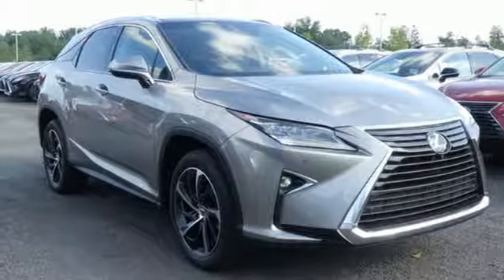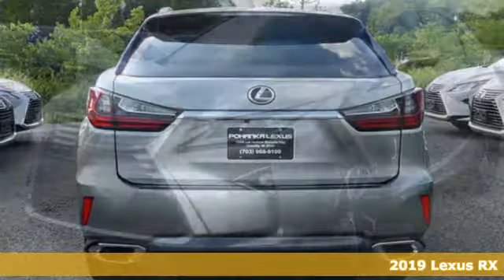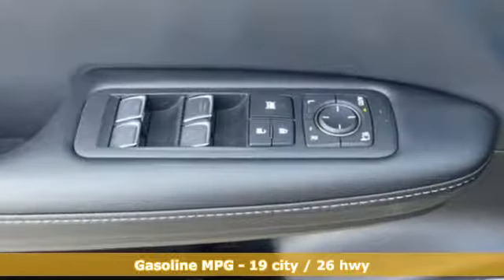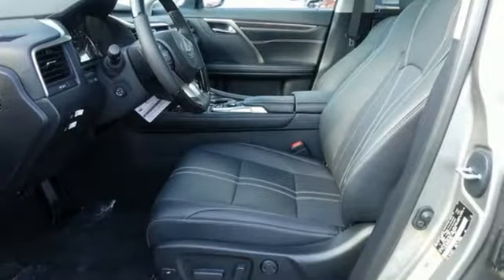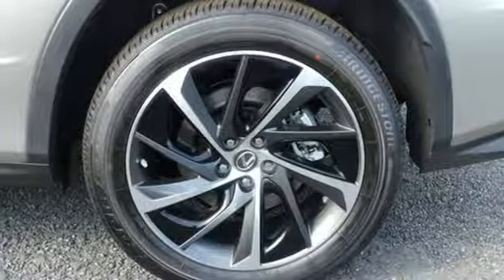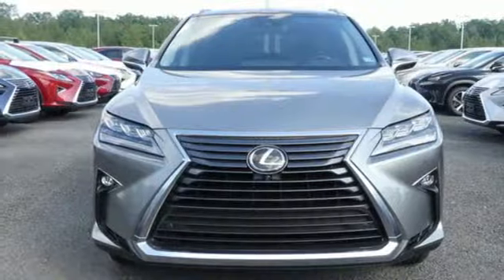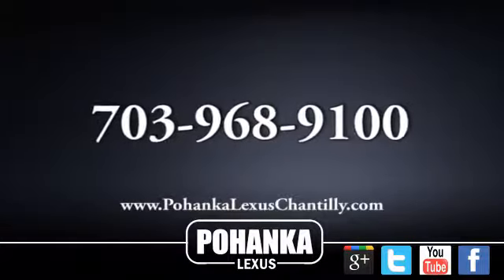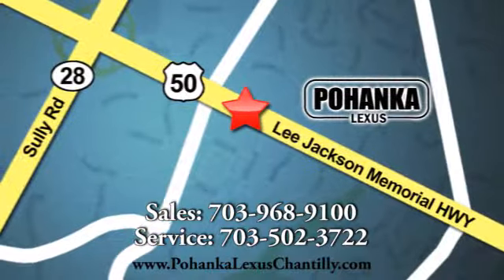New 2019 Lexus RX Chantilly Dale City VA DC, MD RXKC201624 - SOLD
Year: 2019
Make: Lexus
Model: RX
Trim: RX 350 AWD
Engine: L Cyl.
Color: 1J7
Interior: LA20
Stock #: RXKC201624
VIN: 2T2BZMCA2KC201624

Address:
13909 Lee Jackson Memorial Hwy